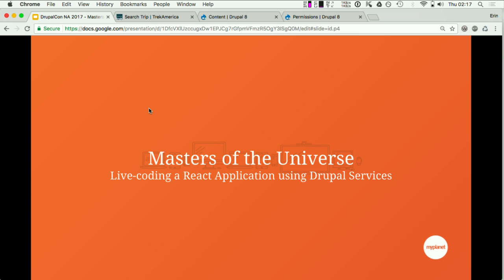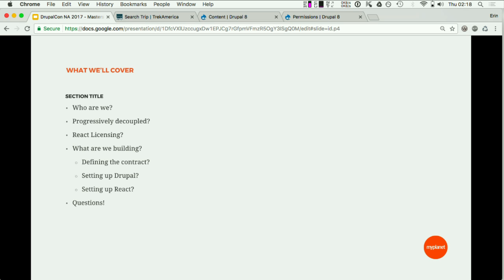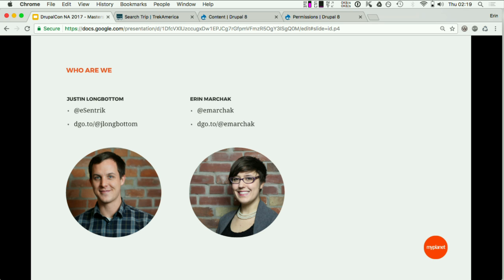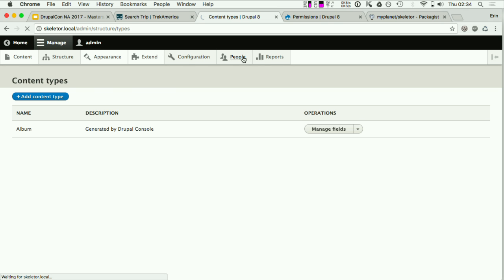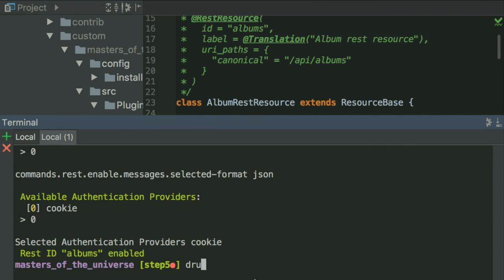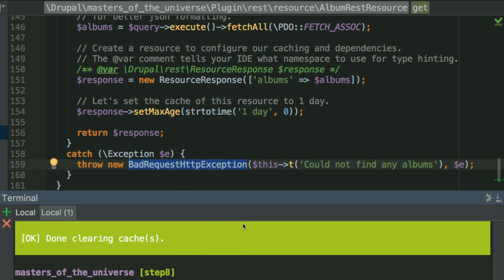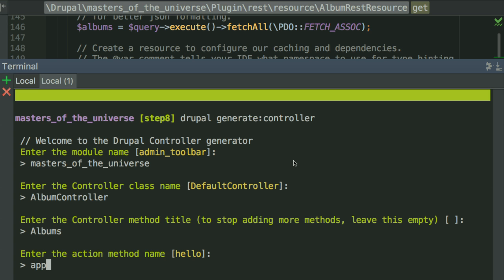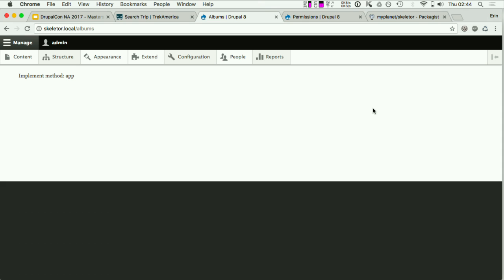DrupalCon Baltimore 2017: Masters of the Universe: Live-coding a React Application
She-Ra, an advanced server-side champion, has heard a lot about the React framework. He-Man, an expert browser-side warrior, has seen a lot of different Drupal data layers. Separately, they may fail at delivering a successful application. But with their powers combined, they can become MASTERS of the UNIVERSE*.

In this presentation, we'll be live coding both the back- and the front-end of a decoupled React application. We'll be using Drupal Console to generate the services, and React Scaffold to generate the components. This presentation is perfect for React developers looking to dip their toes into Drupal, Drupal developers wanting to take a peek at React, and Architects looking to understand how the two combine.

In this session, participants will:

Experience the thrill of a live-coded presentation!
See how to spin up services with Drupal Console, and an application with React Scaffold in under 20 minutes!
Gain knowledge how to protect your work against React's licensing!
* Some assembly required. Castle Greyskull sold separately. Not suitable for developers under the age of five.